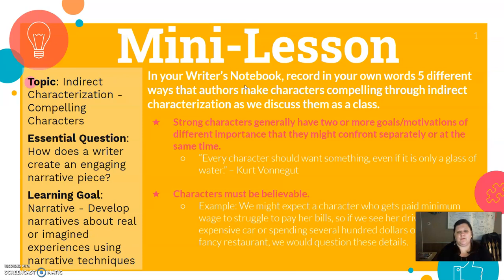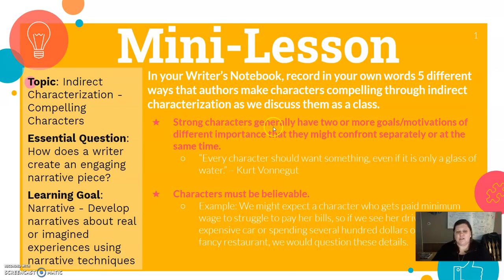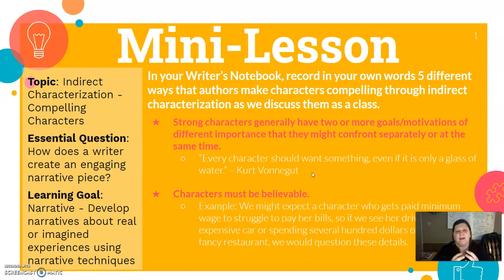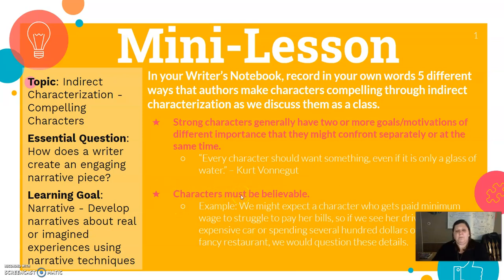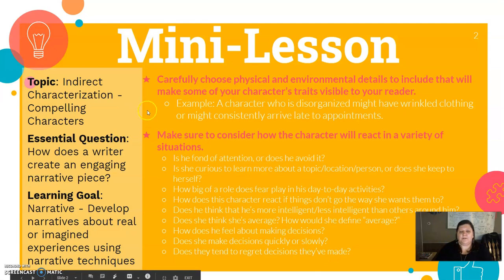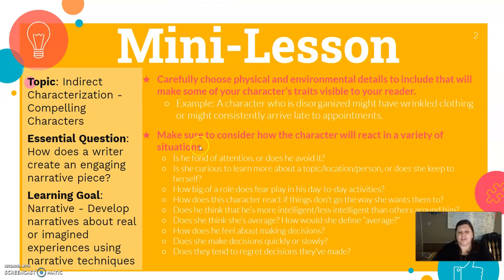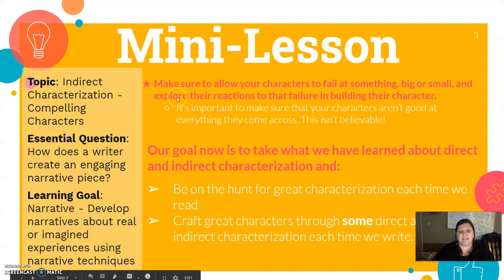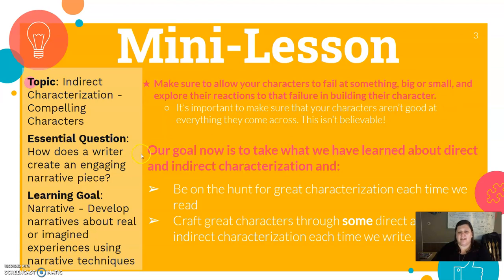Characterization 2 0 Mini Lesson